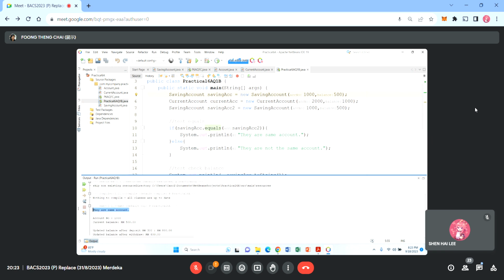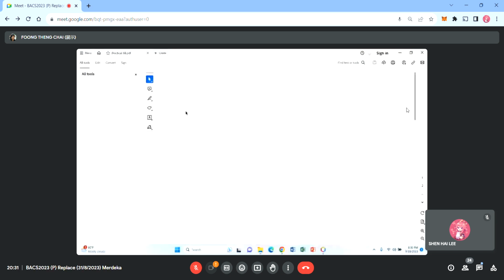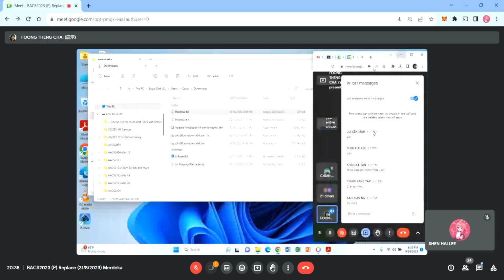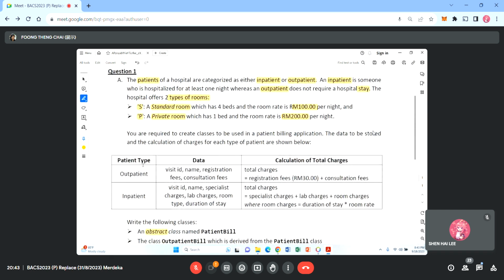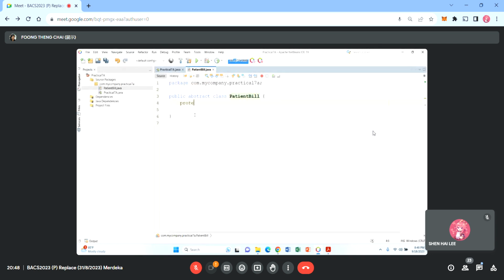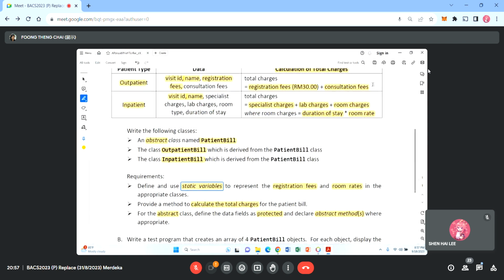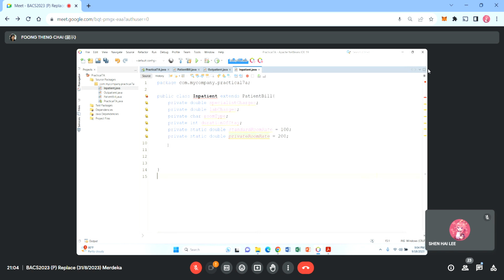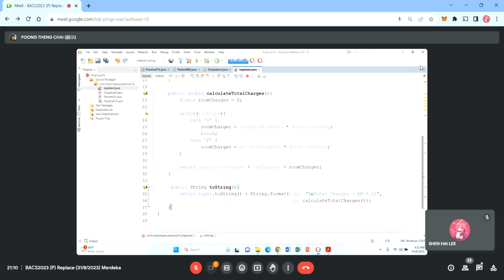Meet BACS2023 P Replace 31 8 2023 Merdeka Google Chrome 2023 09 18 20 22 40